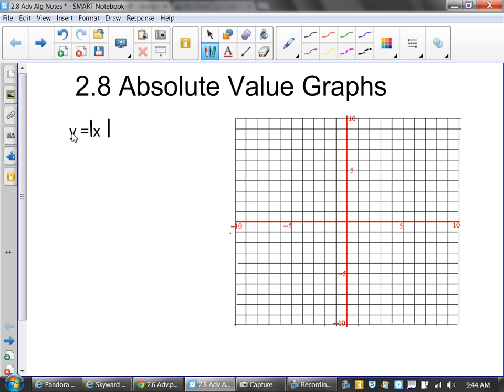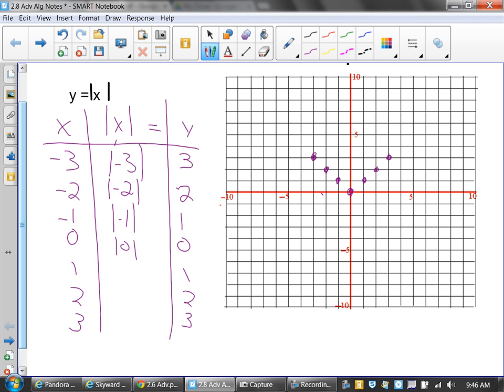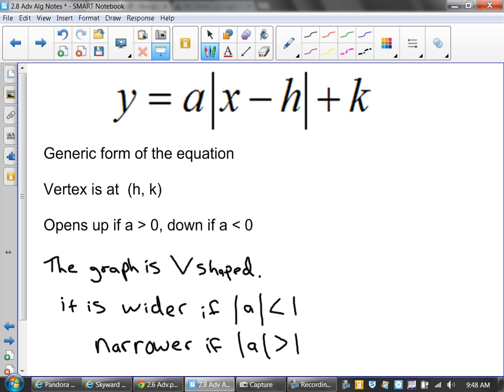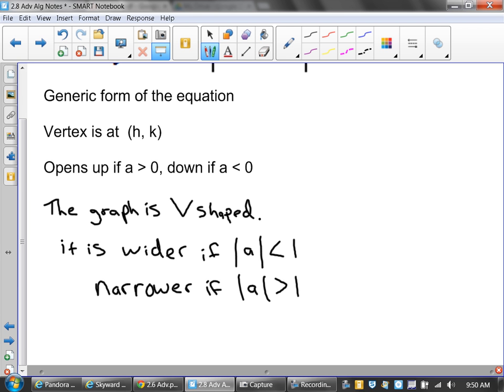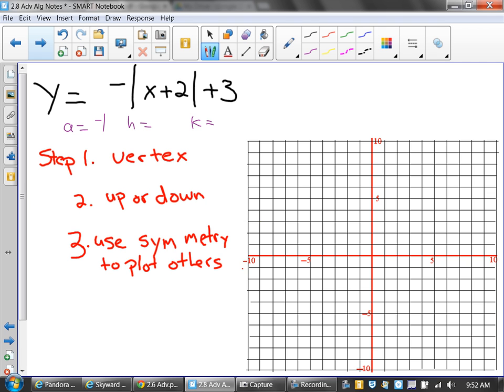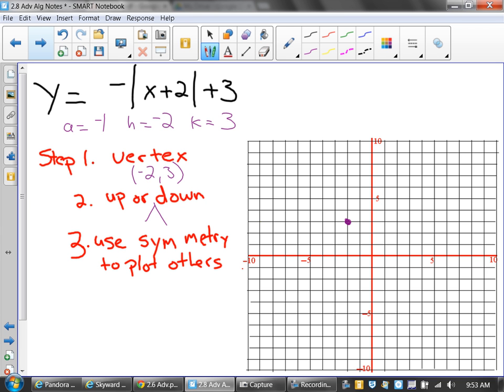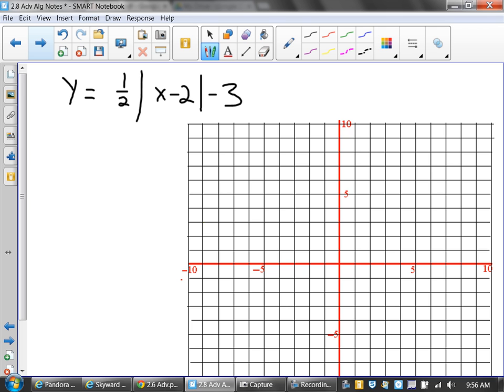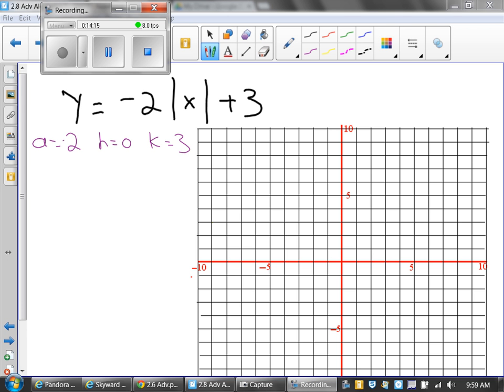September13 2 8 p3